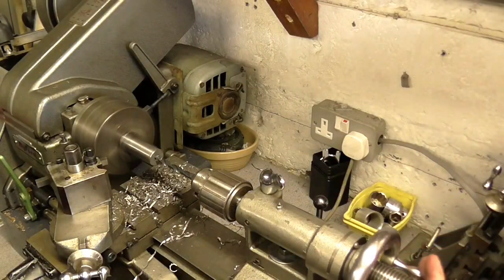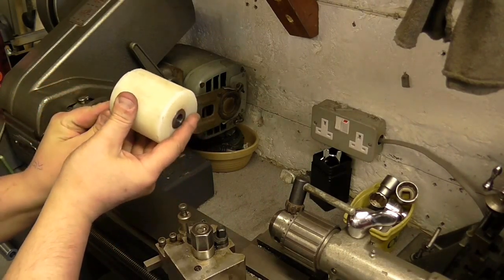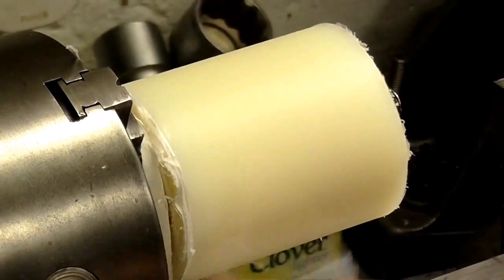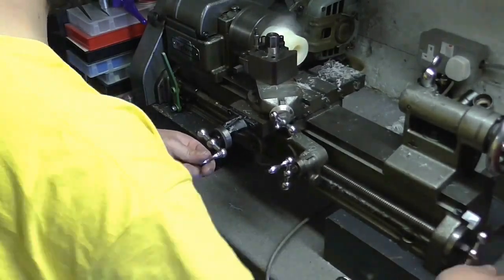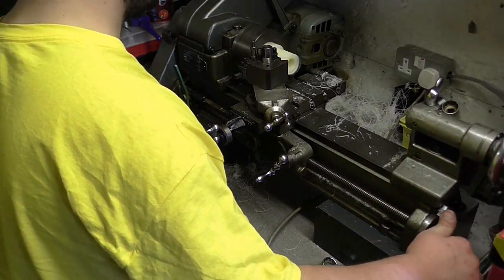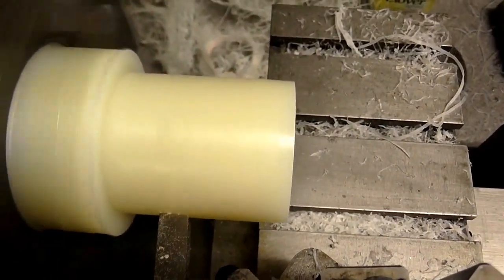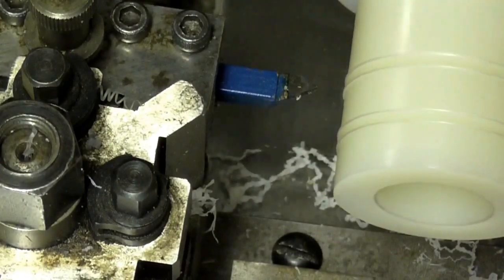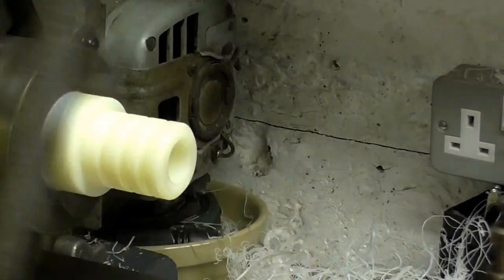Turning a Nylon Antenna Mast Collar, Myford ML10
So a few have asked to see how I turn the collar for the telescopic mast on the lathe!

The nylon came from an old conveyor belt and was only a few quid.